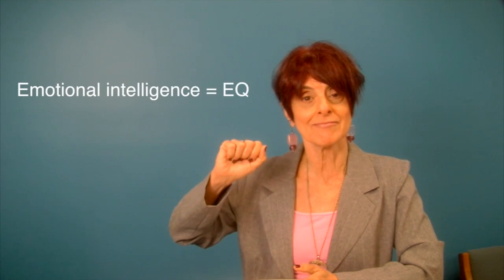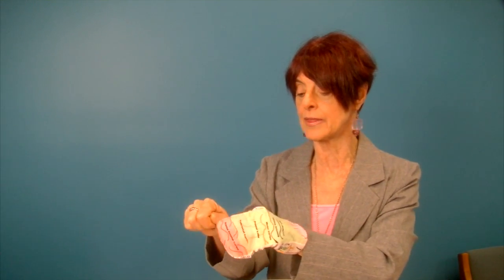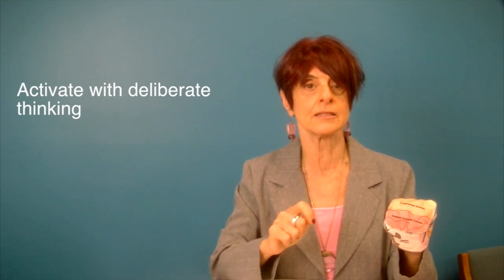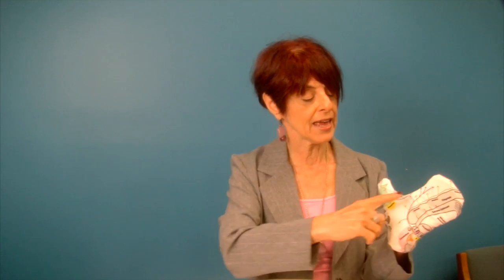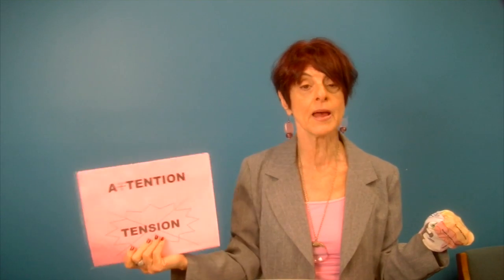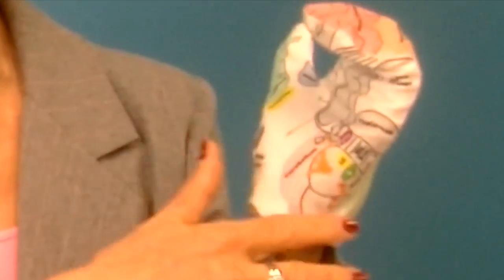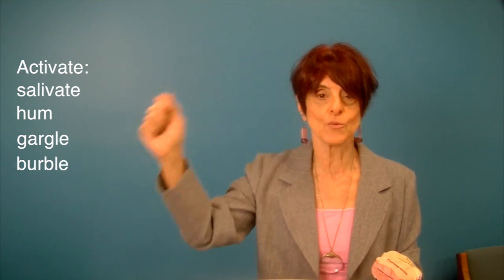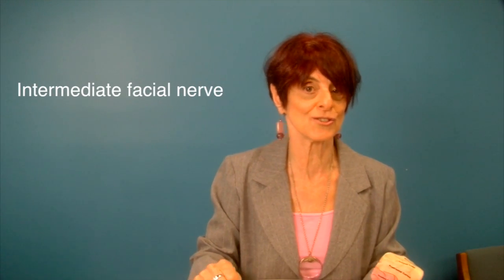Handy Brain Model Managing Your Emotions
Managing Your Emotions _ This video uses a simple brain model to show how to activate certain areas of the brain that play a key role in emotional intelligence or emotional management.